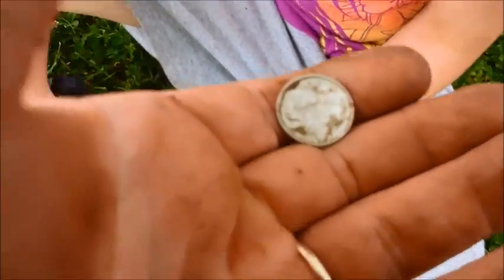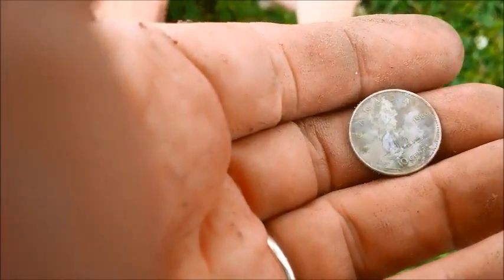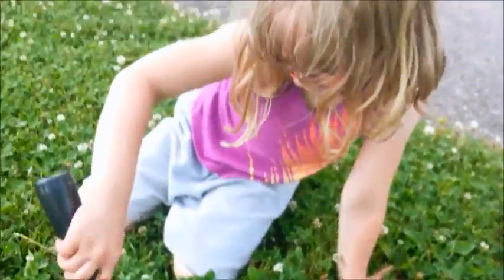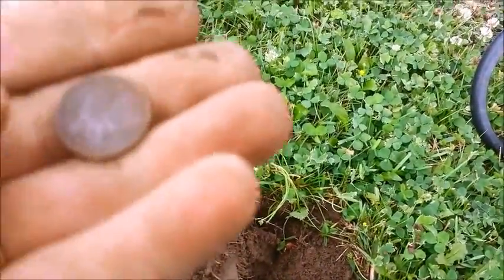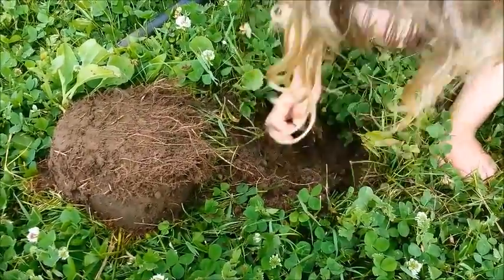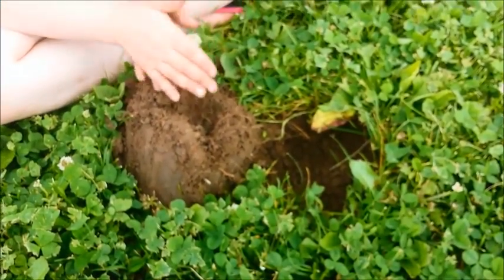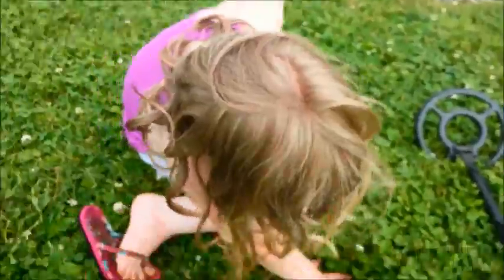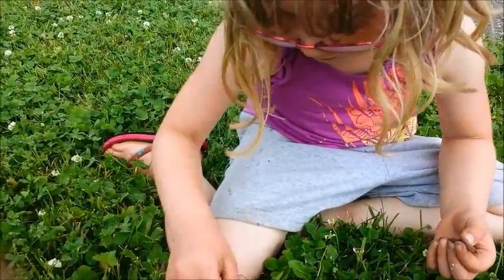ParkHunt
Quick hunt at park with daughter